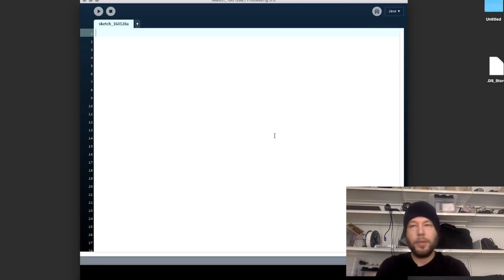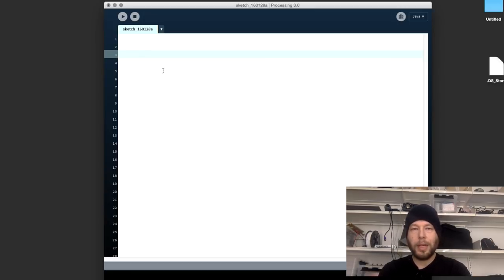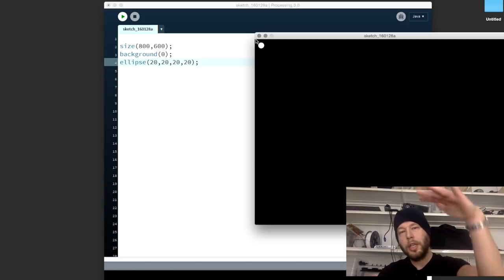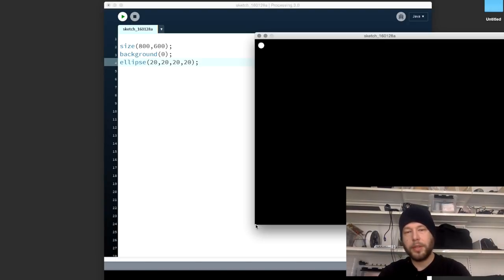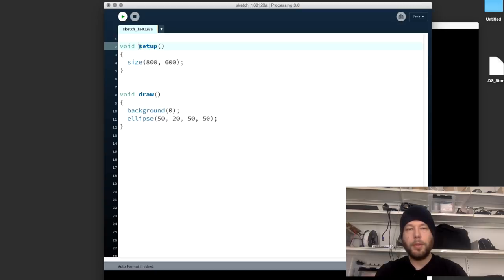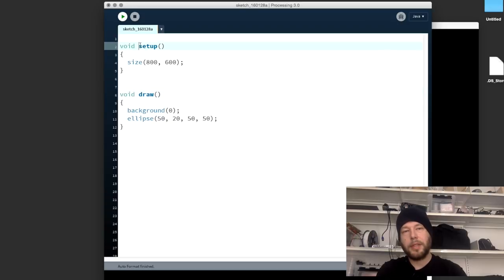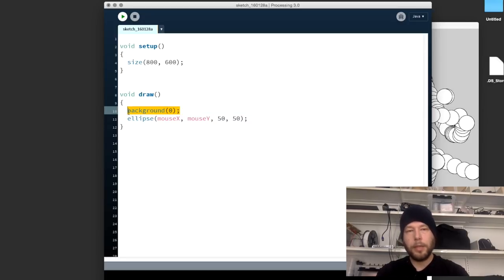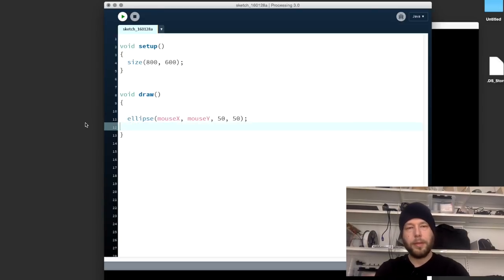Learn to program by programming pong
This video is a step by step toturial to learn the basics of programming in Java/processing. It uses the classic game of pong as an example. The video is a part of programming learning series by Fablab RUC.